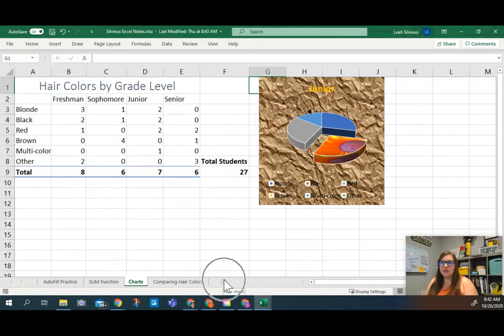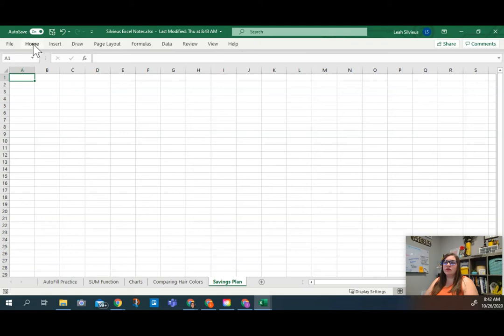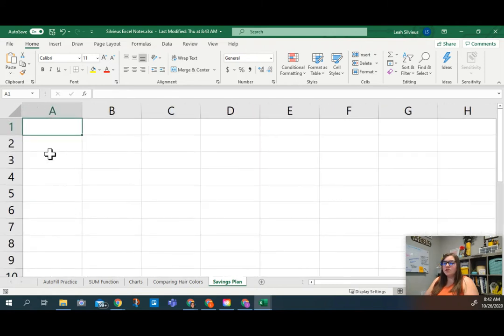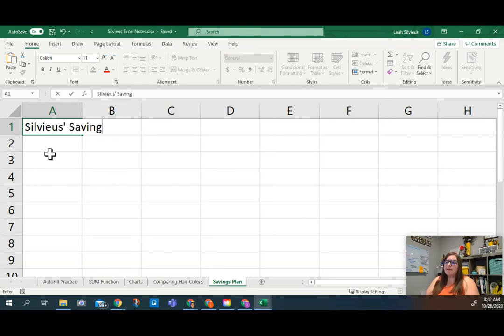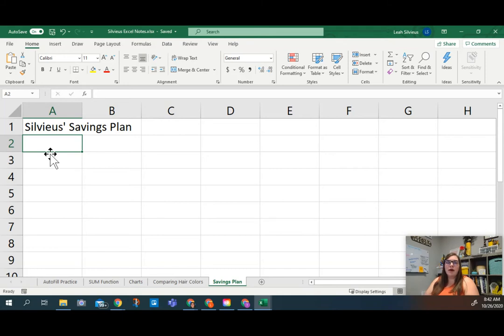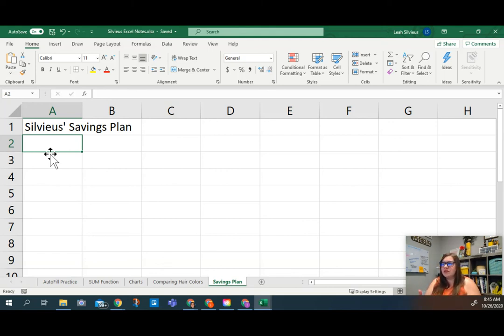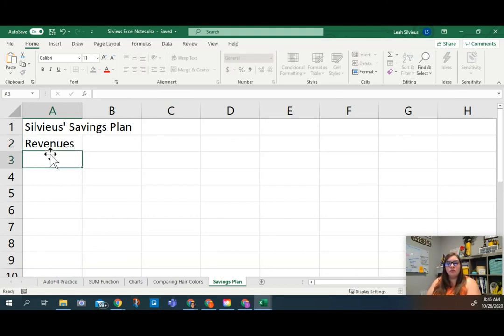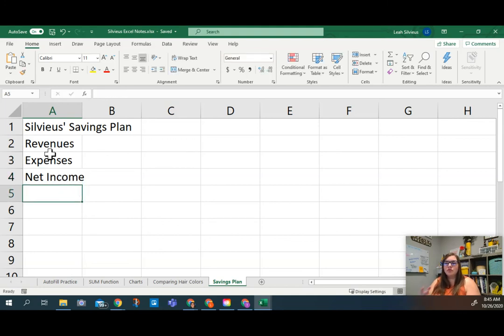Introduction to Creating a Savings Plan